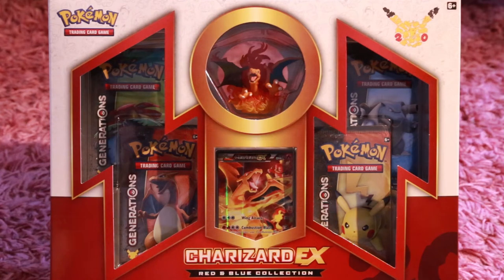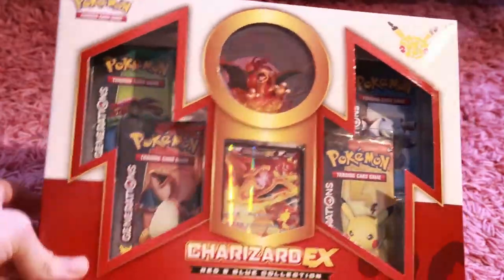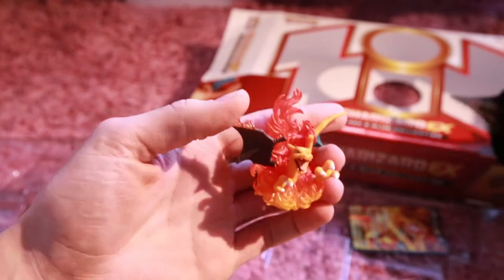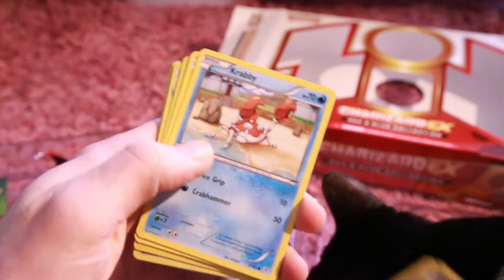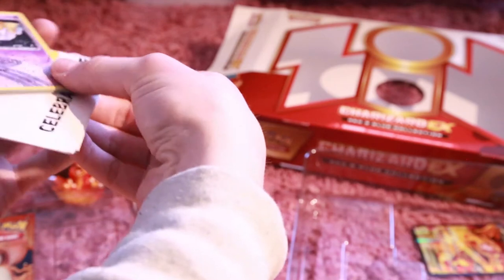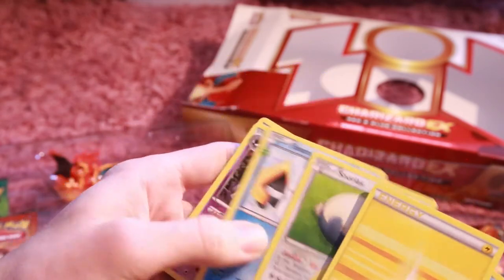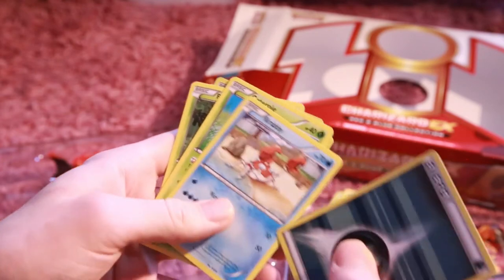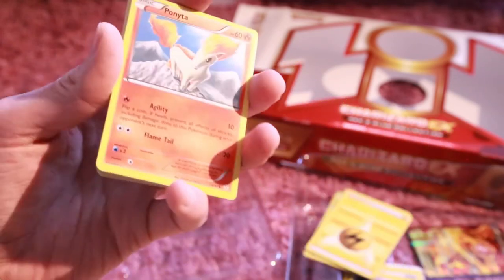Pokemon Cards - Charizard EX Red & Blue Box Opening + 4 Generations Packs [Cat Plays Pokemon]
In this video I'll be opening the Charizard EX Red & Blue Collection Box  for Pokemon 20th Anniversary. Each Pokemon Charizard EX Red & Blue Collection Box comes with one Charizard EX black star promo card, FOUR Pokemon Generations booster packs, and a Charizard figure.

Add me on Instagram: (Claim Sales, Trades, and More)

Add me on Twitter: (Updates everytime I drop a video)

I have tons of weekly videos focusing on:
Pokemon Booster Pack openings, Nintendo Video Game pick ups, Toy and Blind Box openings & reviews, Pokemon cards, Trading Pokemon cards, Pokemon Trading Card Game , PTCG, Rare Pokemon cards, Ex cards, Rare Video Games, and other cool pop culture stuff.

Pokemon Card Collector
Nintendo Video Game Collector
Toy Collector
Blind Box Collector